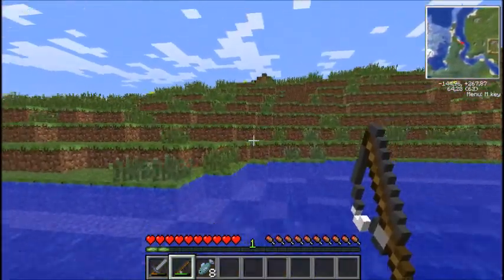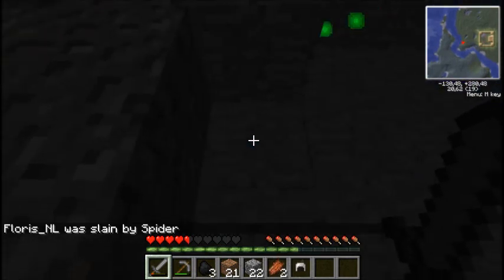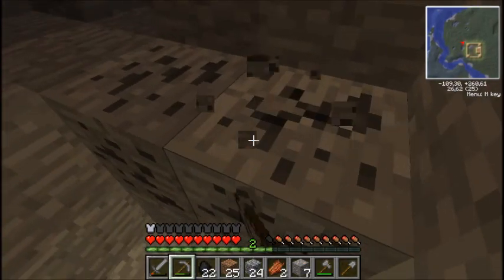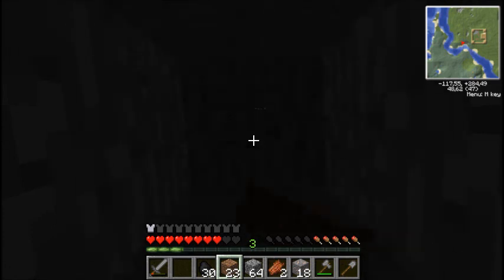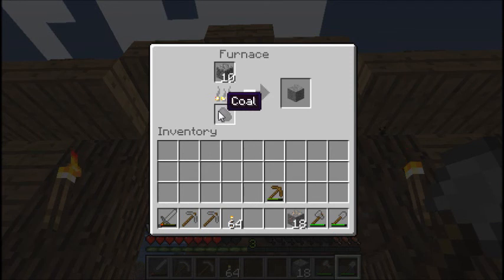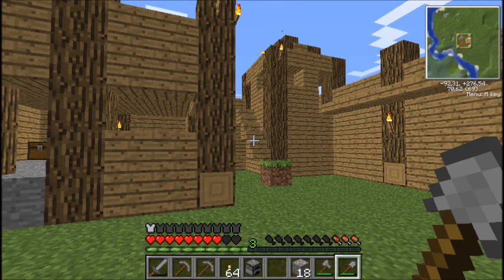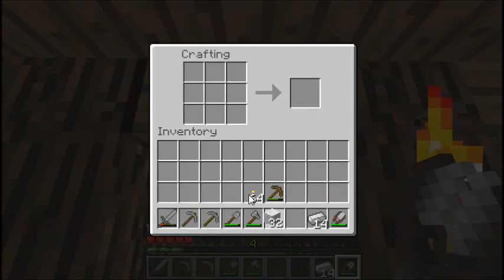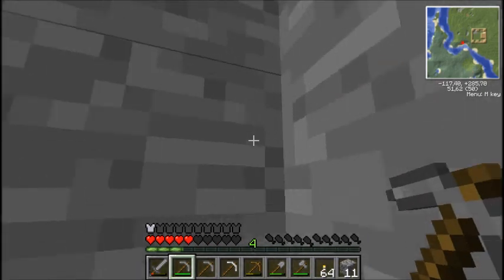Let's play Minecraft w/ Sebgear and Floris_NL Ep2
still with an echo hahahahaha.
and still no Mo' Creatures :(